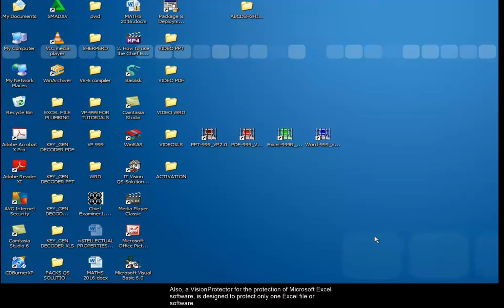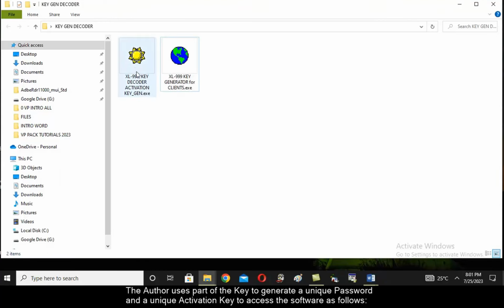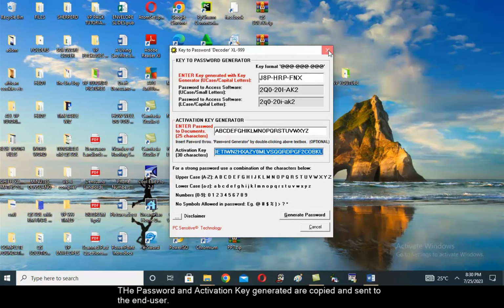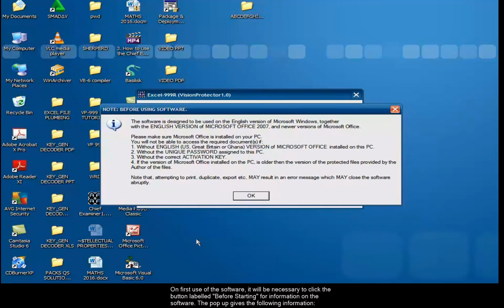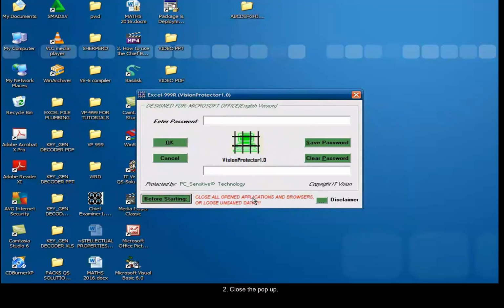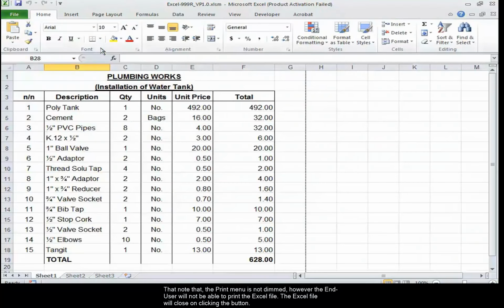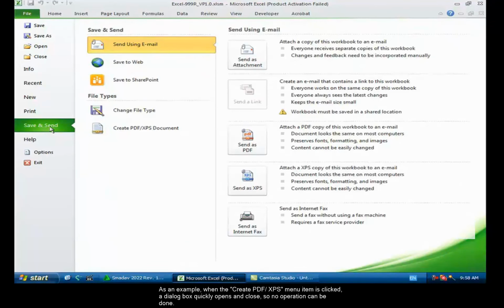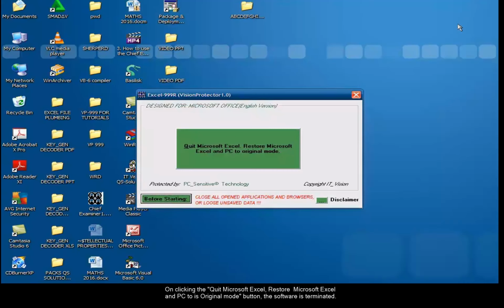Protection of Excel Documents from Piracy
This is a tutorial for the Protection of Protection of Excel Documents from Piracy
IT Vision Enterprise has also developed four separate software for this purpose. The software are:
1. VisionProtector for the protection of Microsoft PowerPoint

2. VisionProtector for the protection of Adobe PDF

3. VisionProtector for the protection of Microsoft Excel

4. VisionProtector for the protection of Microsoft Word